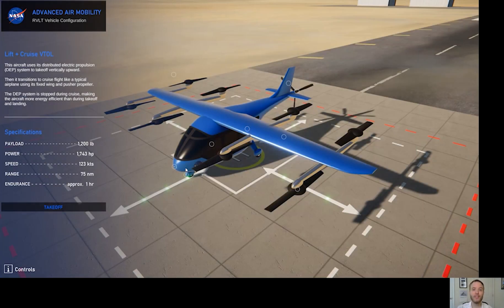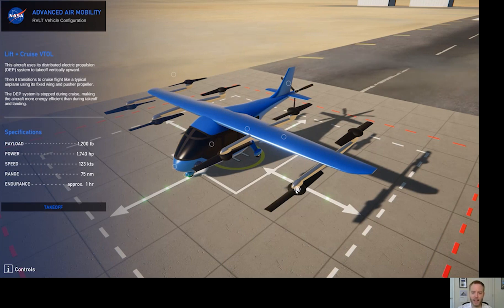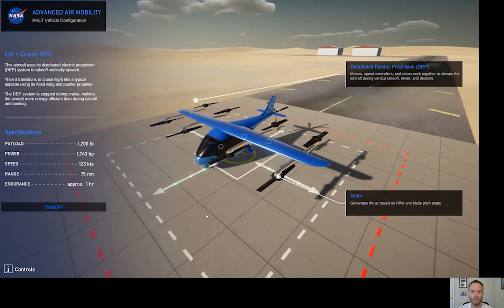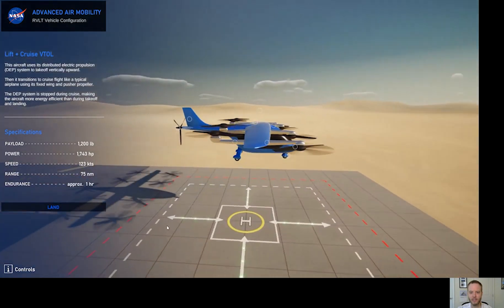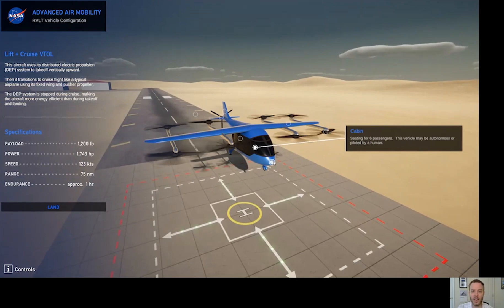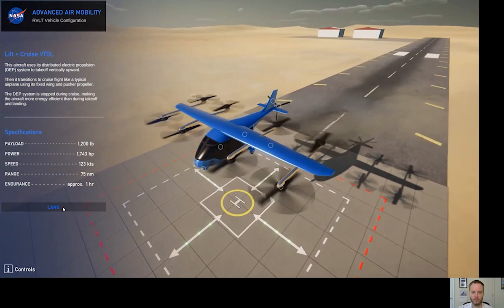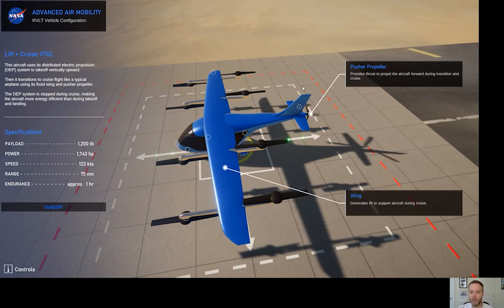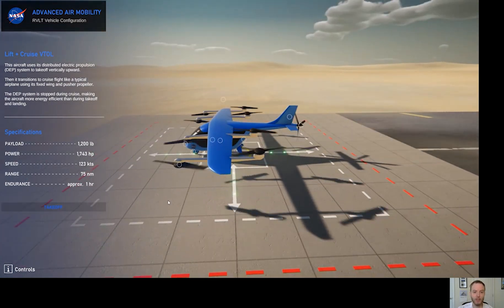NASA STEM Stars: What does an Advanced Air Mobility vehicle look like?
Watch as NASA Research Aerospace Engineer Andrew Lind explains what an Advanced Air Mobility vehicle might look like!